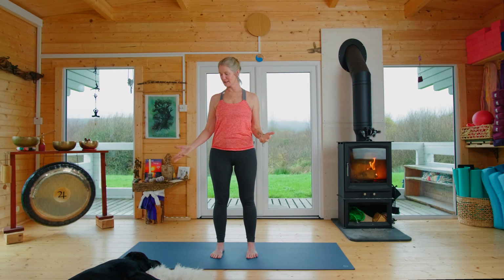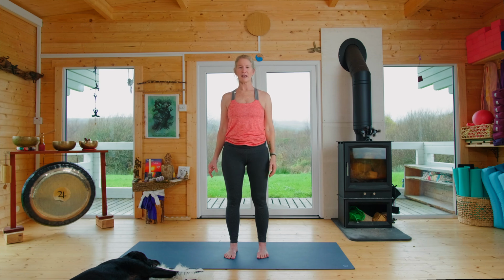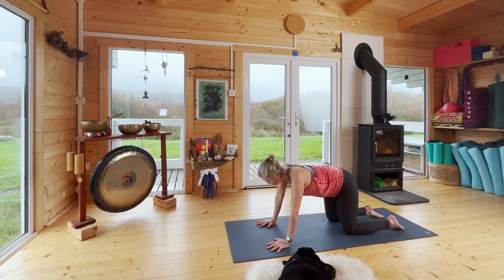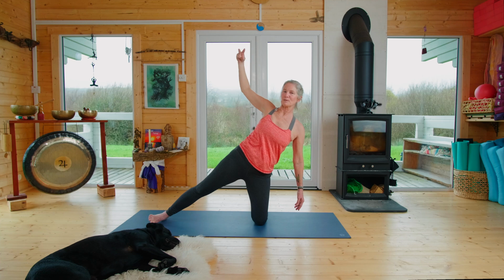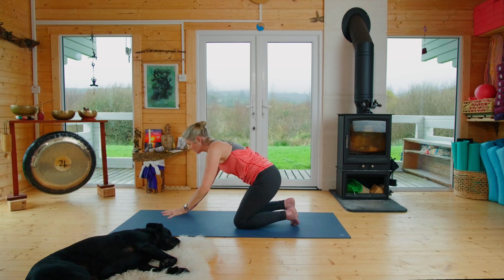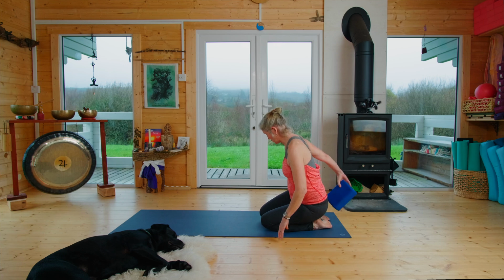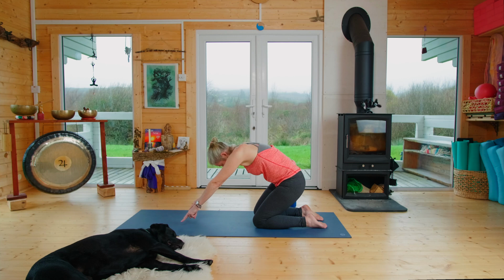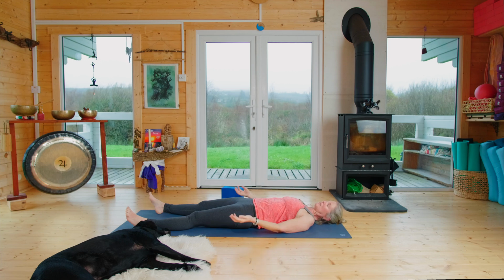Somatic Flow Yoga For The Elements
Dearest YouTube Family,
In this video, I am sharing the intuitive, elemental slow flow practice I have been playing in this week. I hope it leaves you with a sense of wonder and joy for the connections we make within ourselves and each other  - even online.  Thank you for all of your comments, kindness and your connections.
If Somatic Yoga is your favorite, join me live for a Somatic Yoga class on Zoom. Classes take place on select Fridays from 4-5:15 Dublin Time. Here is a link to a list of the classes through the end of the year with class subjects:

➡️ Somatic Yoga Trainings - Immerse yourself in 50 or 110 hours of Somatic Yoga in Megan's Level 1 and Level 2 courses.  The courses can be taken in a hybrid model online, in person in West Cork Ireland, or in any combination.  Courses are pre-approved for Continuing Education Credits for yoga therapists (IAYT) and yoga teachers (YA).